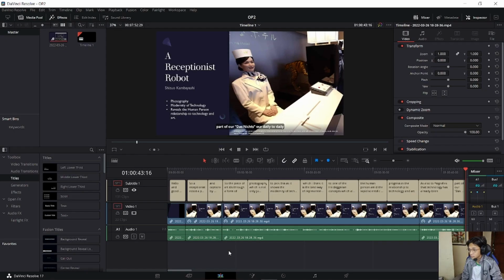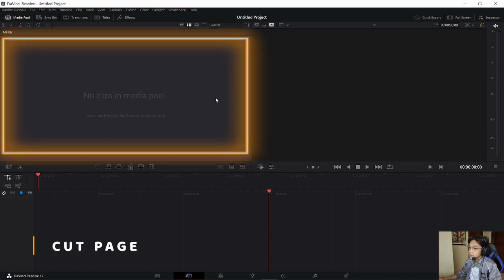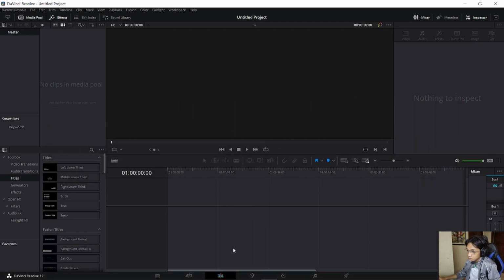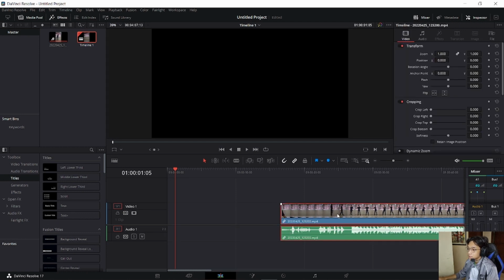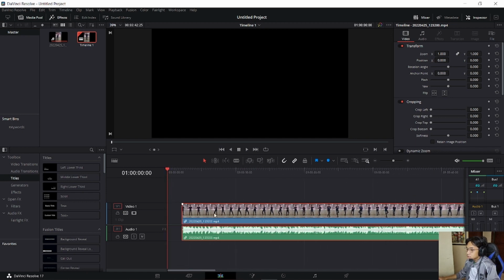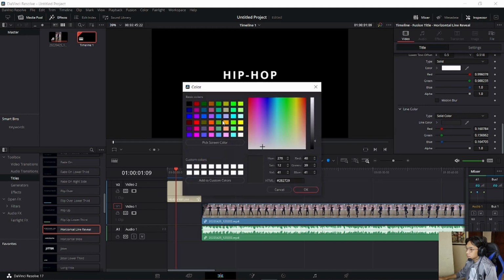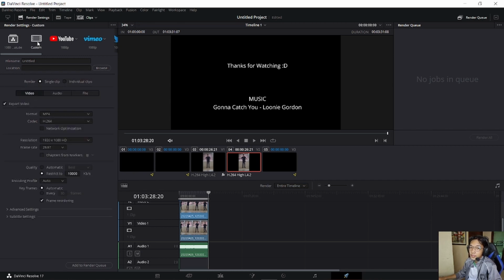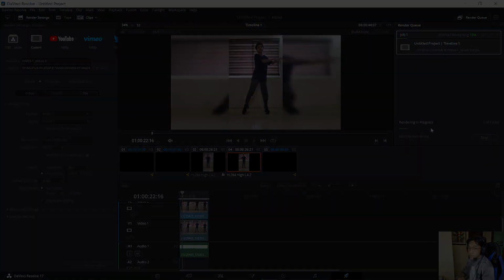Video Editing Tutorial: Guides and Tips 101 (Davinci Resolve 17)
TAMARGO_J -CWTS102_FOPI01-PIV1

All Rights Reserve 2022 :D